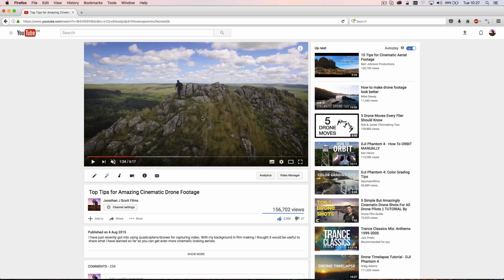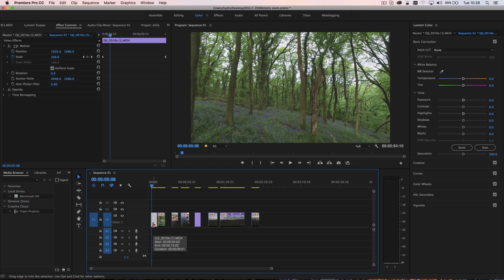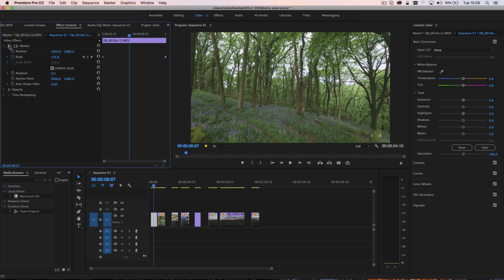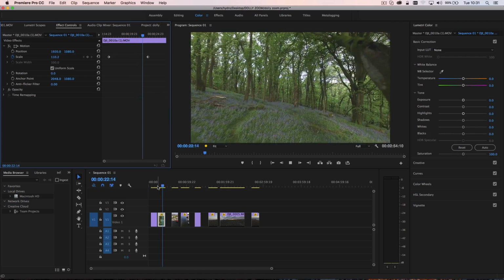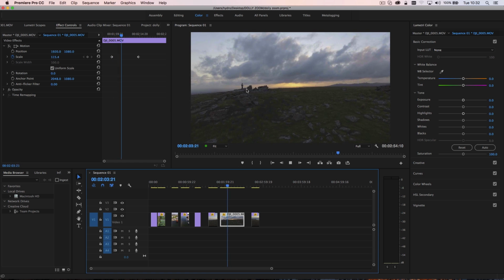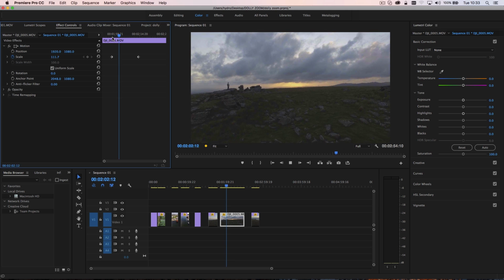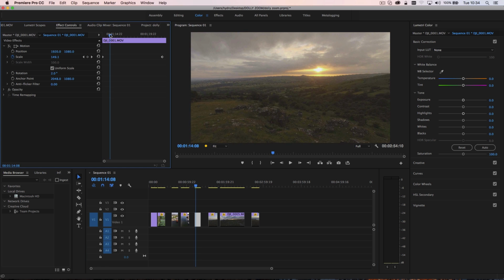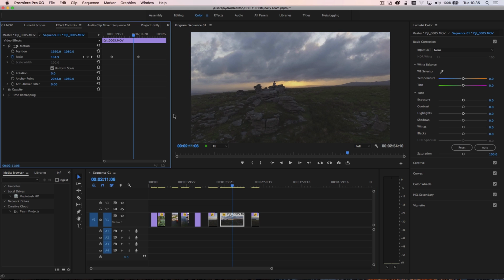How to Dolly Zoom your Drone Footage (cool, easy effect)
A how to tutorial on the famous Dolly Zoom technique from the movies. Drone footage is perfect for performing a dolly zoom effect on as it is easy to do long stable push in or pull out moves. In this tutorial I show you how to add key frames and create the effect in post production using Adobe Premiere, although this will work in just about any video editing software.

Frank Morris